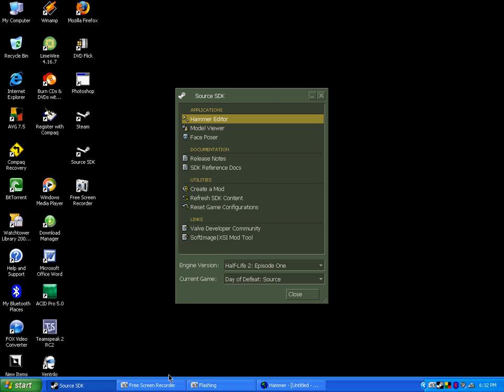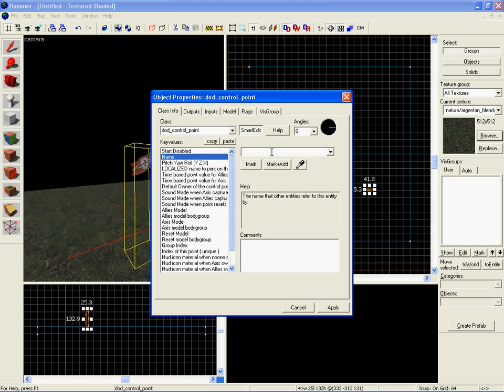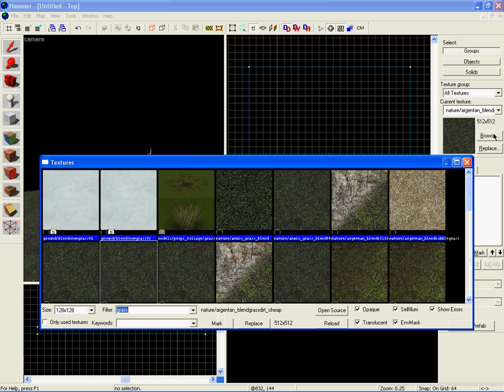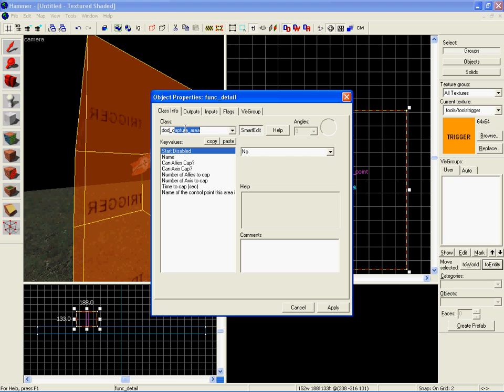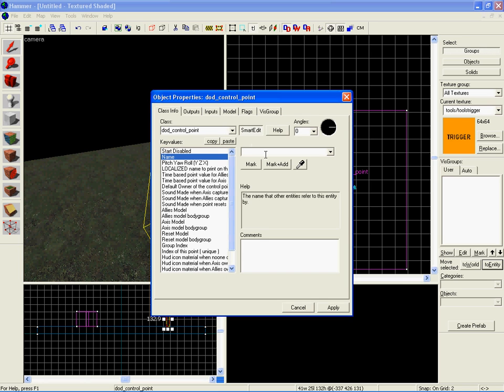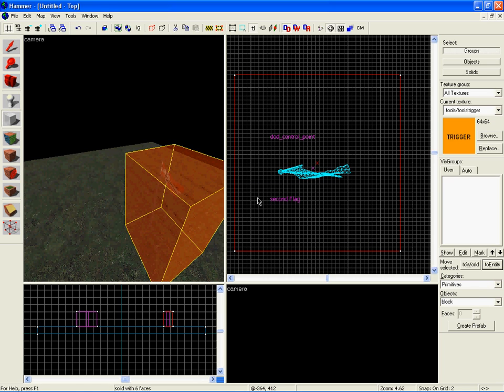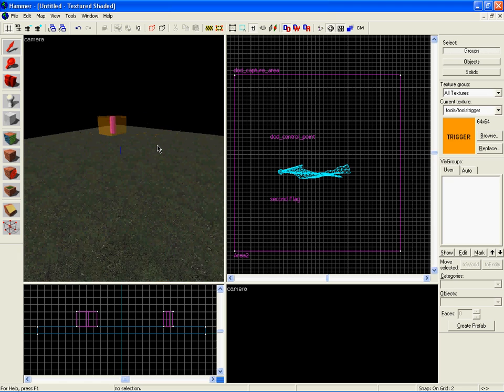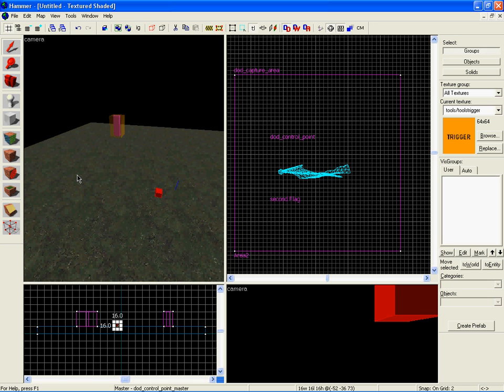Source SDK Flag Cap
Helpful tutorial on how to make flag captures in Day Of Defeat Source